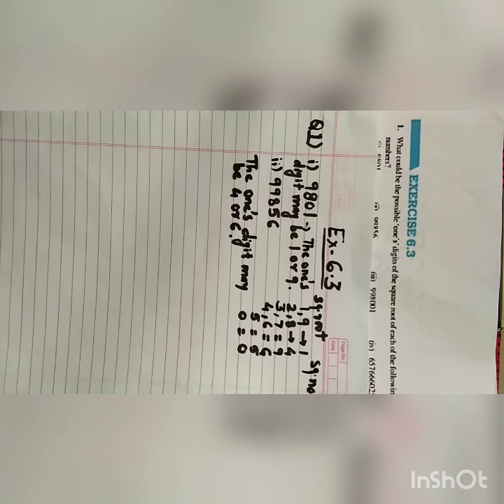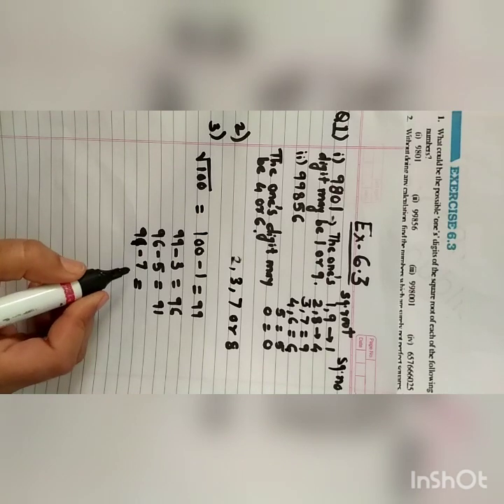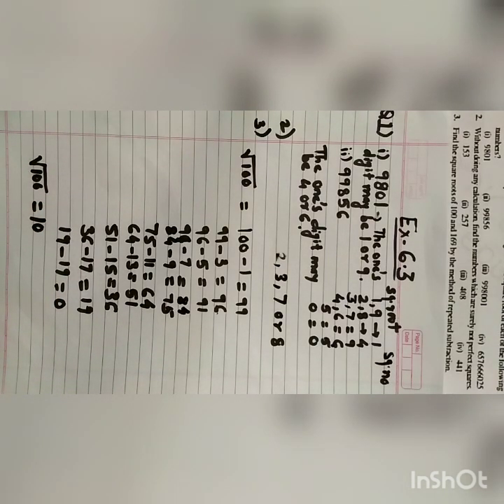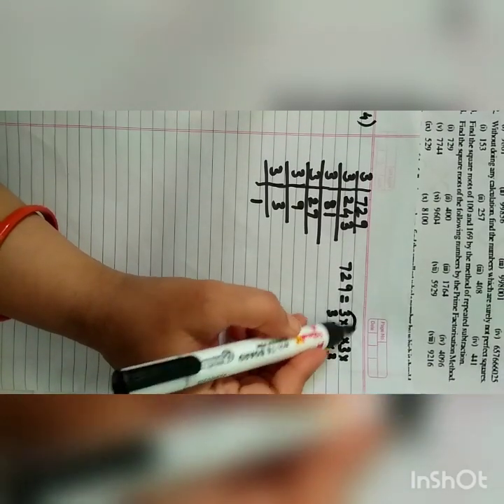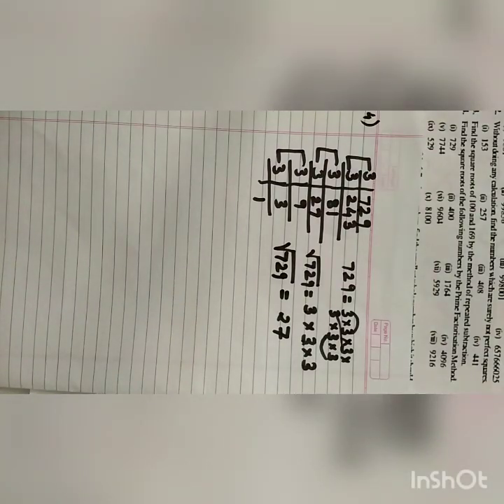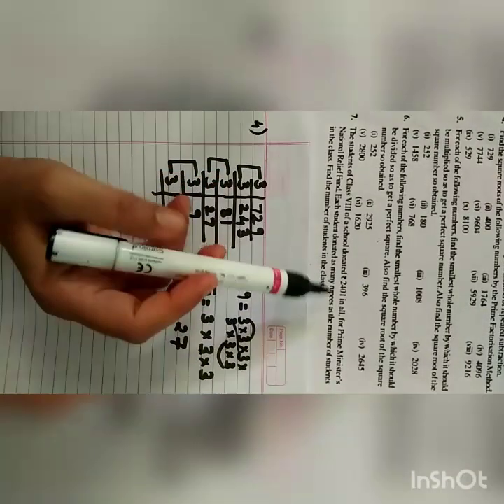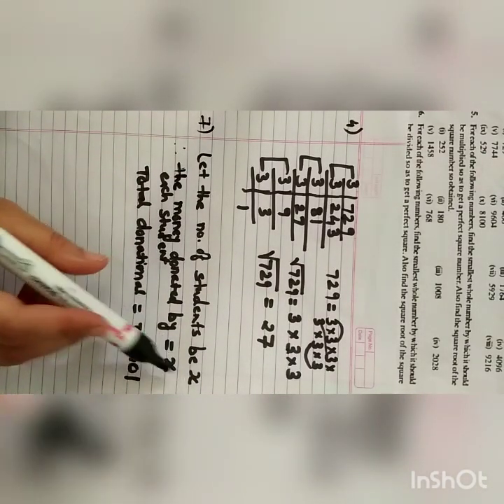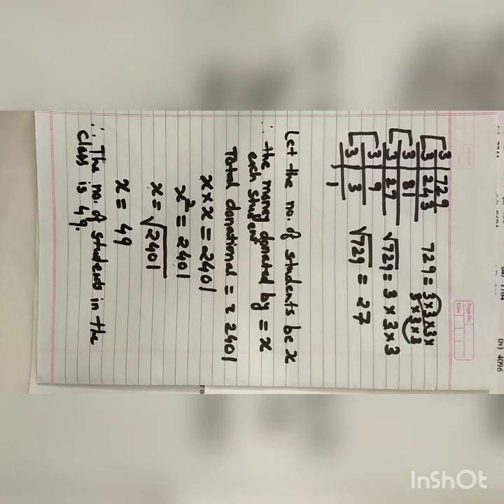Class 8 Subject maths Topic Square and Square root: ( part 6) Laxmi Agrawal